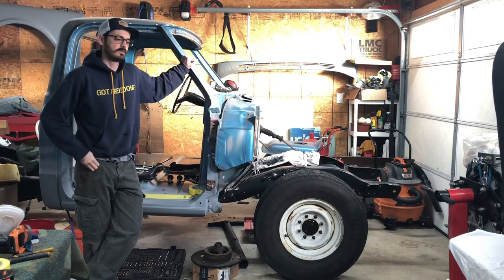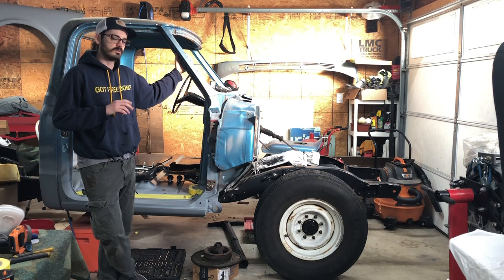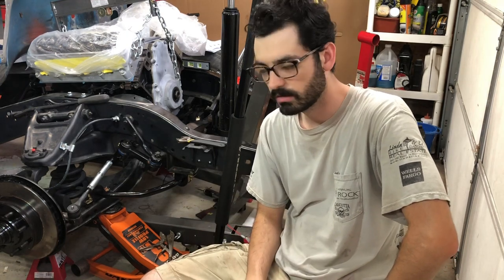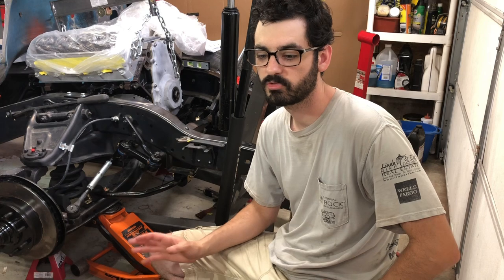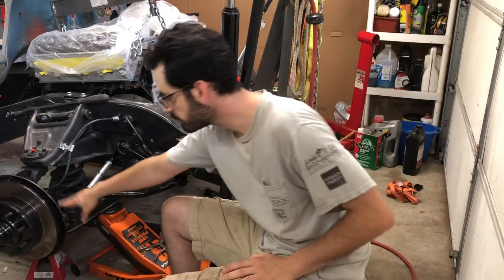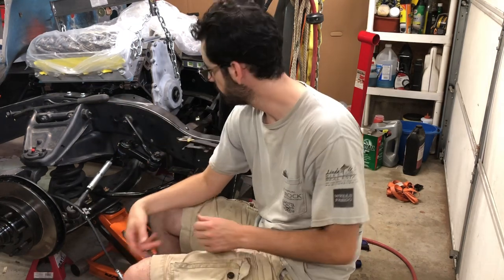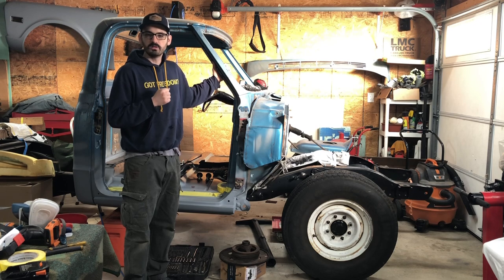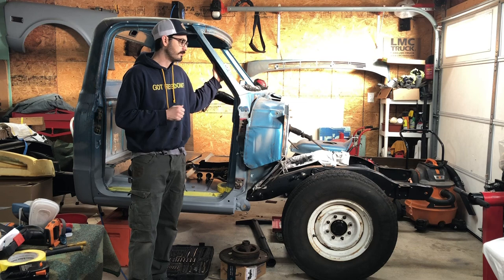C20 Disc Brake Swap Guide (Part 1)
Part 2 will come at a later time.

*** DO NOT ORDER ANY PARTS UNTIL YOU HAVE PERSONNALY CONFIRMED THEY FIT YOUR APPLICATION***

*Parts List - POWER ASSIST 67 FRAME (70's donor):*
Spindles/spindle nuts and dust covers 73-87.
Hub/rotor assembly (x2): (1975) Napa part 4885679
Calipers (L/R): (1975) Napa parts SE4587 and SE4586 (Note: there is a core fee)
Inner bearing seal (x2): (1975) Advance Auto part 8974S (National Oil Seal)
Inner bearing (x2): (1975) Advance Auto part 15103S (National Bearing)
Outer bearing (x2): (1975) Advance Auto part A35 (National Bearing)
Dust Cap (x2): (1975) Advance Auto part 13997
Performance Online (tie rods, linkages and ball joints.
Inner Tie rod (x2): POL uses the 1965-70 outer tie rod end as the inners. POL part ES358L.
Outer Tie rod (x2): POL uses the 1971-87 outers for the outers. POL part ES409R.
Tie rod linkage (x2): To be used with POL (POL ES358L & ES409R, 5/8” to 11/16”), part HPAS6570.
Upper Ball Joint (x2): (71-87) POL part FA681.
Lower Ball Joint (x2): (71-87) POL part FA997.

*Disc Swap Hoses:*
O'Reilly Part numbers (BH86550 / BH86551)

*67 frame with DISCS & TRUE POWER STEERING:*
-Remember to get everything from the spindle (including nut and cover) to idler arm bracket and steering box. The drag link and inner tie rod will be different (donor specific).

*Replacement power steering gear and pitman:*
Standard ratio box with the o ring style fittings as that will be directly compatible with the ls style pump fittings. Read head gear PN#2856 (3 Turn): 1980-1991 Chevrolet gear.
Pitman arm is a Moog K6143